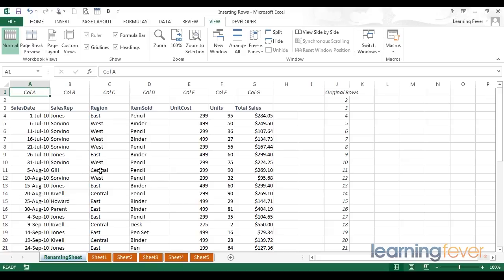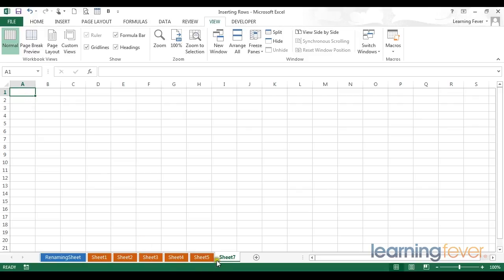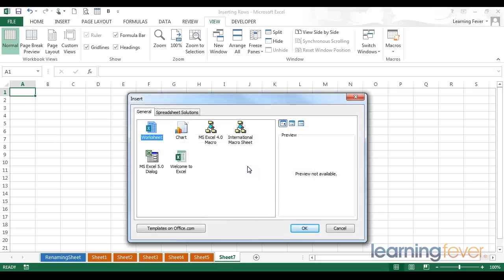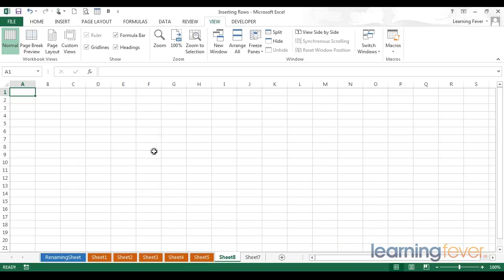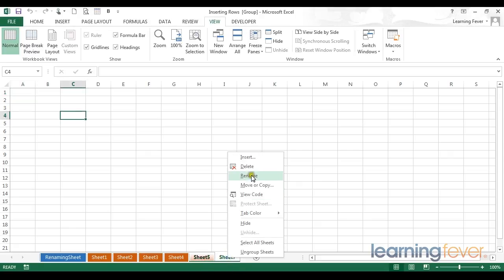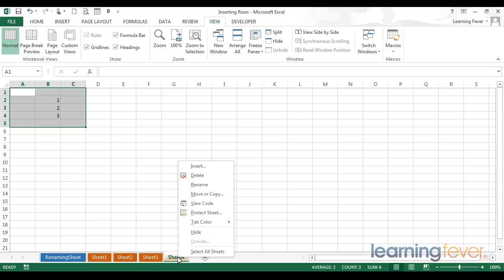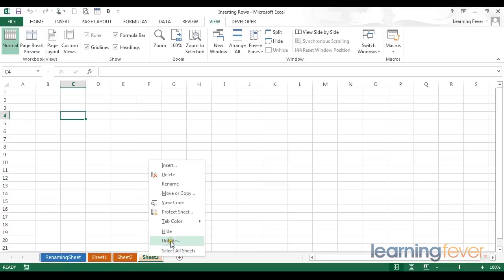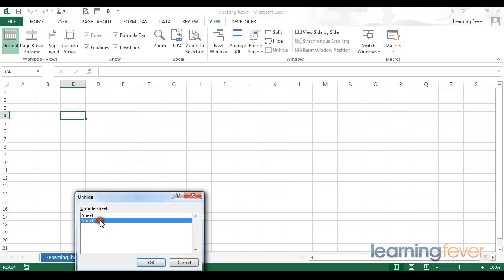Excel Tutorial For Beginners - Inserting, Deleting, Copying & Hiding Workbooks